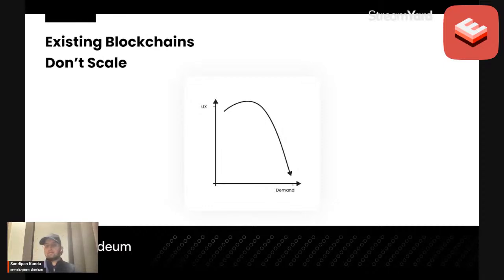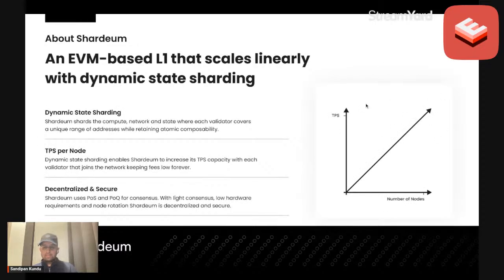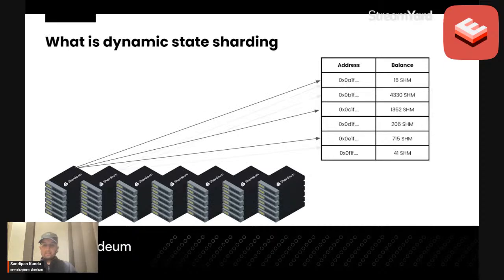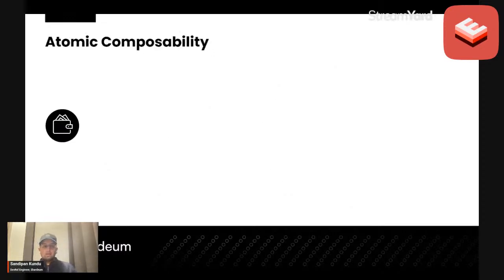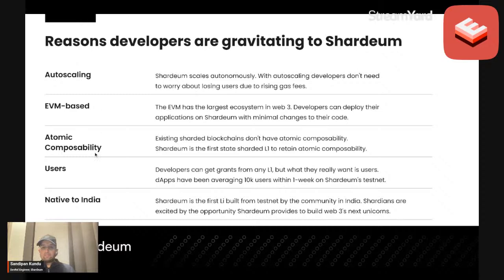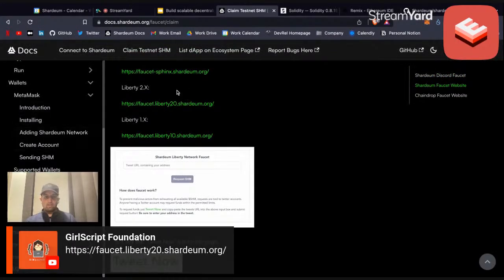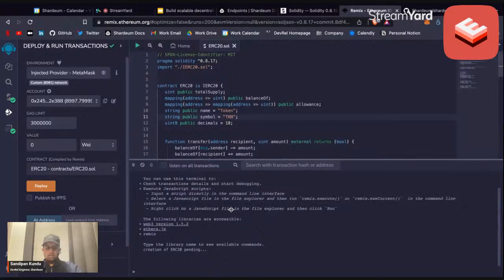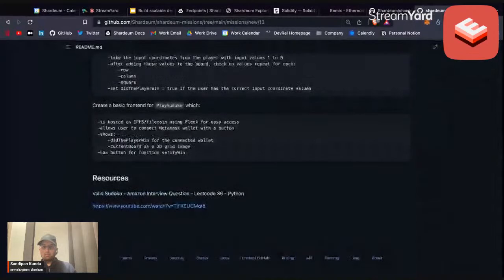Community Partner: Shardeum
Winter of Blockchain by Hyperedge is thrilled to announce our partnership with Shardeum. It is the world’s first EVM-based L1 blockchain that scales linearly and overcomes scalability trilemma.

Shardeum is committed to fostering an inclusive and innovative ecosystem that enables individuals and organizations to connect, collaborate, and grow together. Their ecosystem is open, collaborative, and community-driven.

As community partners, we share Shardeum's vision for a more connected and collaborative world. We believe that by working together and sharing our expertise, we can accelerate innovation and create positive change.

To learn more about Shardeum and its platform, visit their